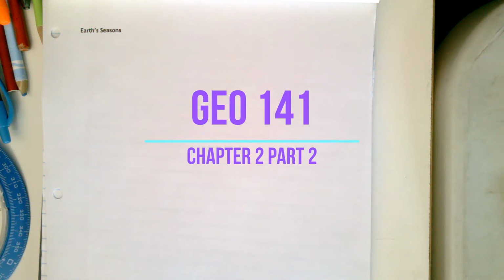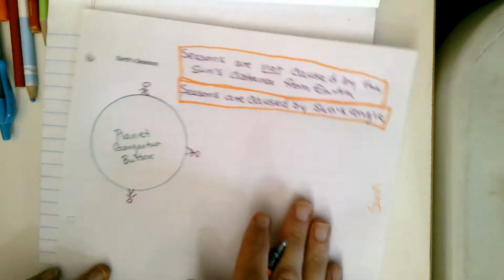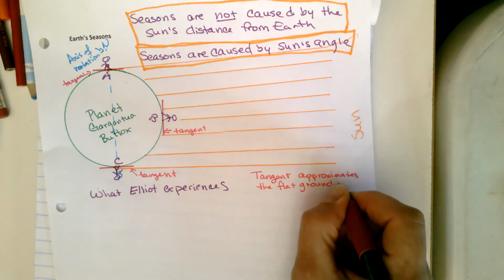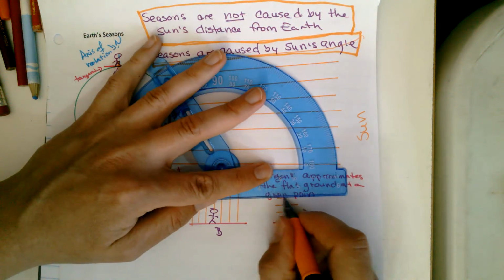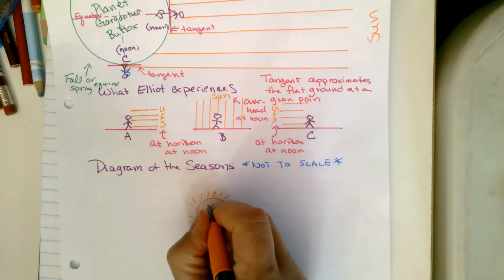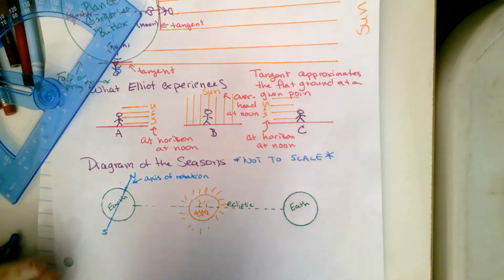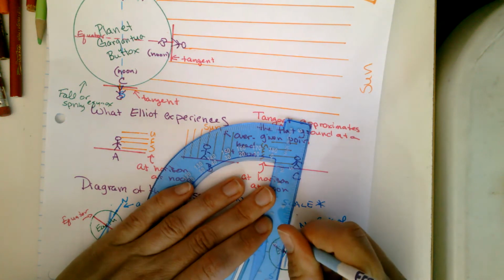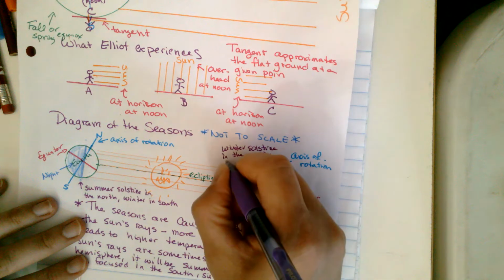GEO 141 Chapter 2 Part 2